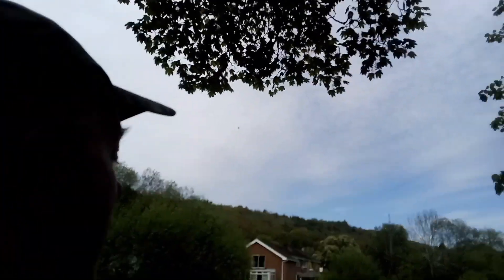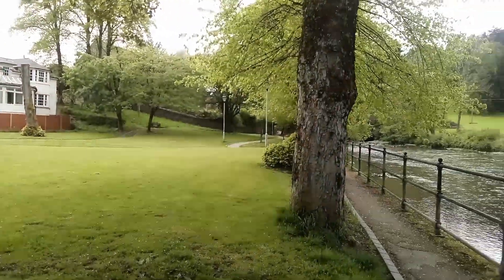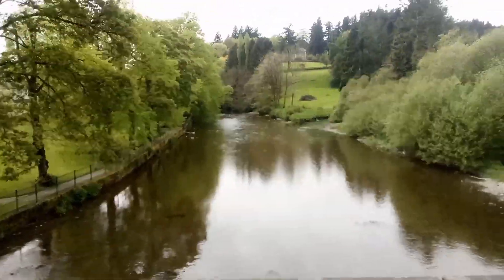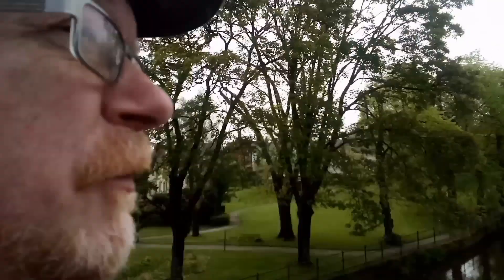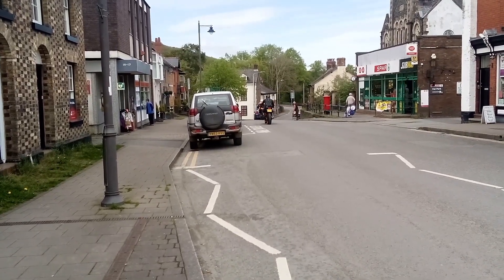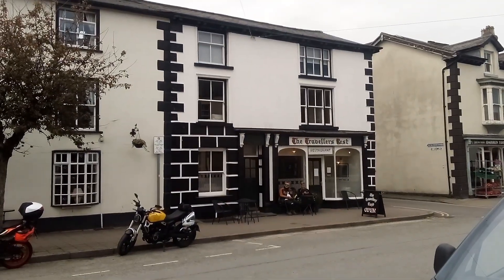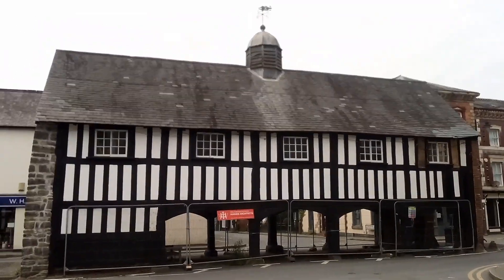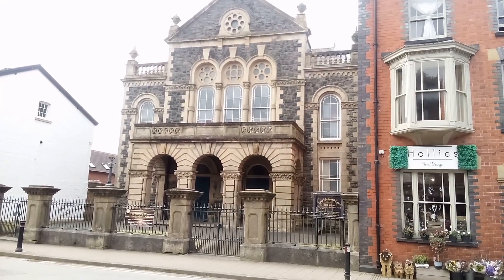Welsh town of Llanidloes, near the source of the River Severn or Hafren . 8 May 2024 14:03